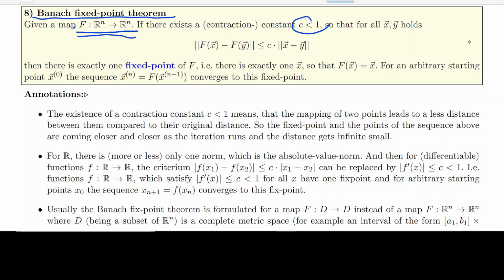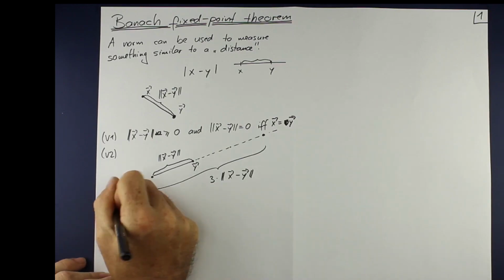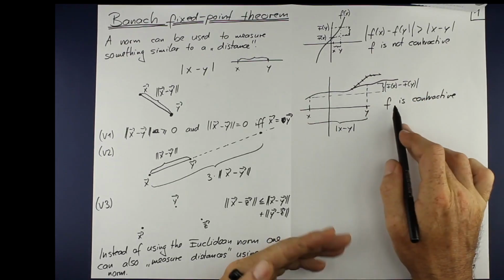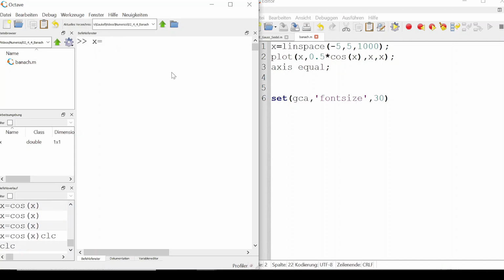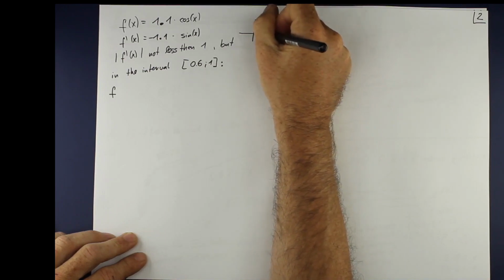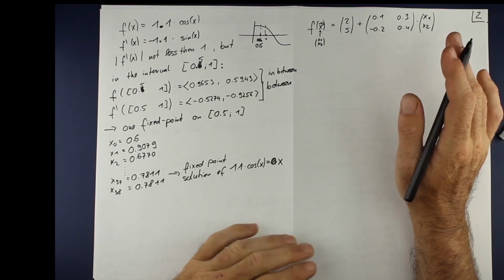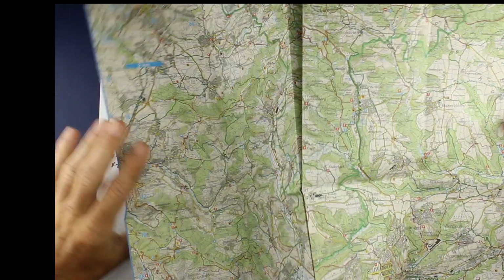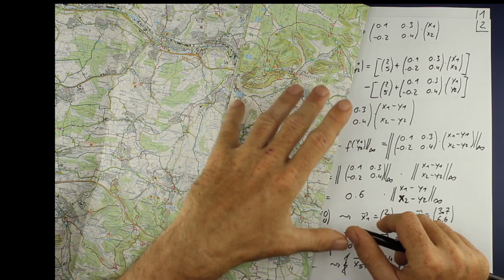Numerics - Chapter 2.4.4 - System of linear equations, Banach fixed-point theorem